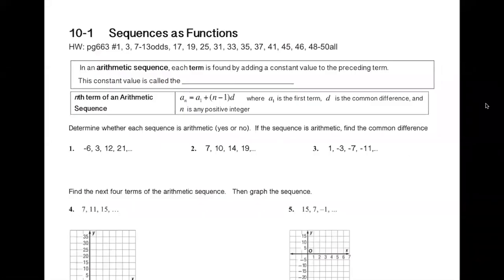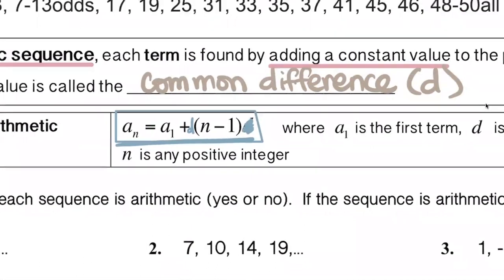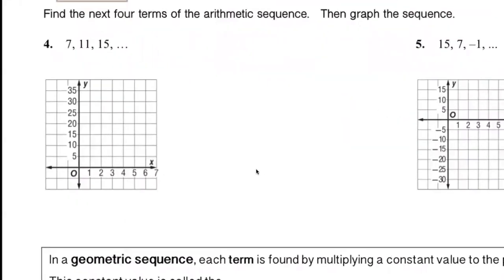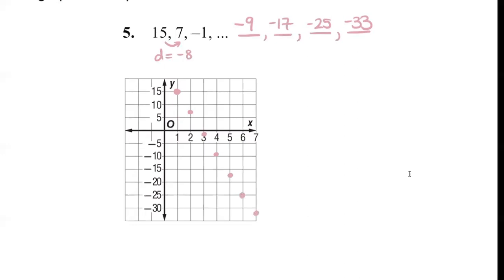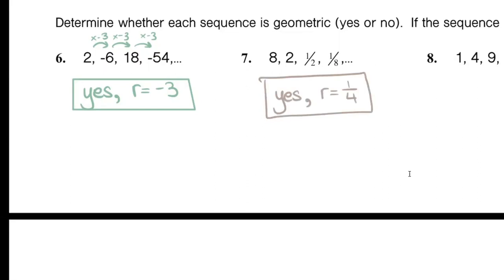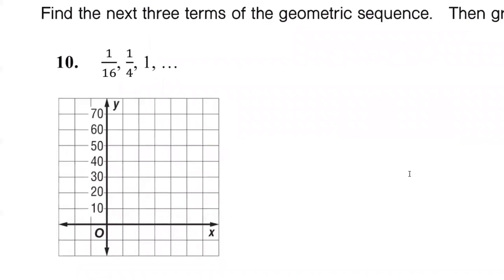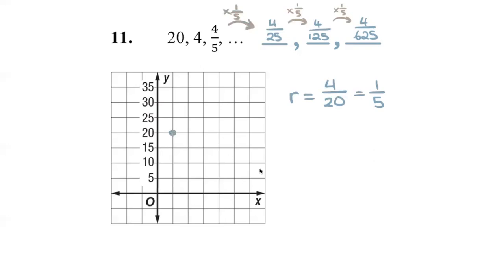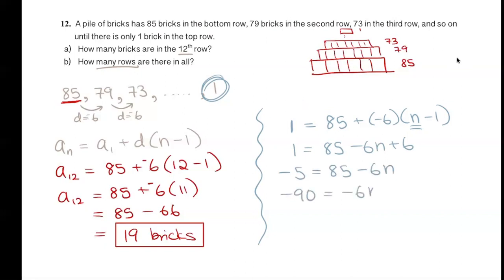Lesson 10.1 (Alg2) with Mrs. Leong